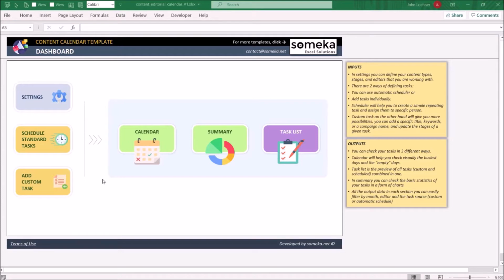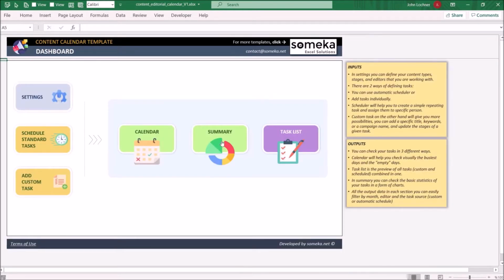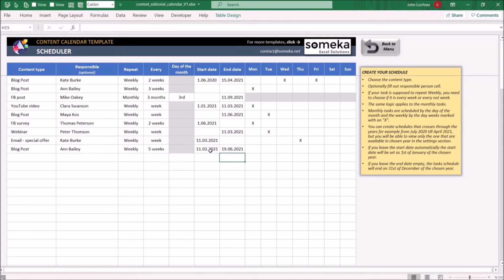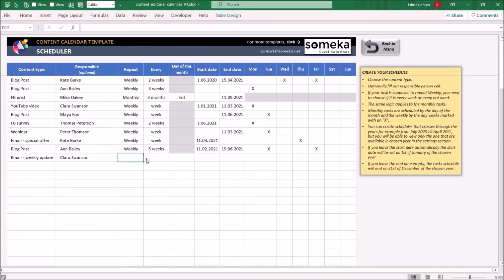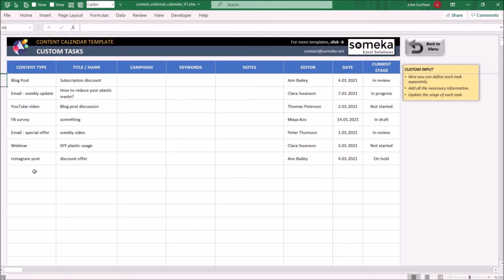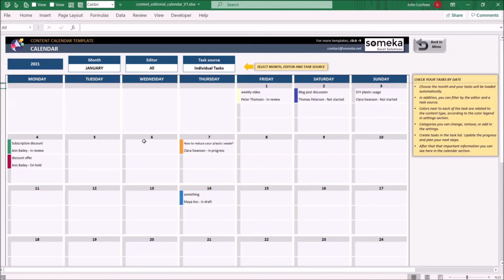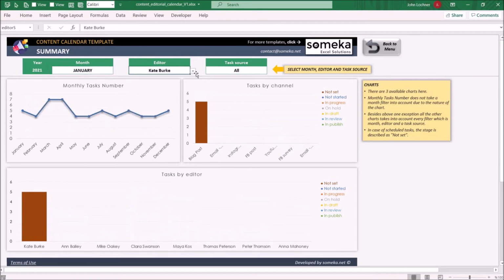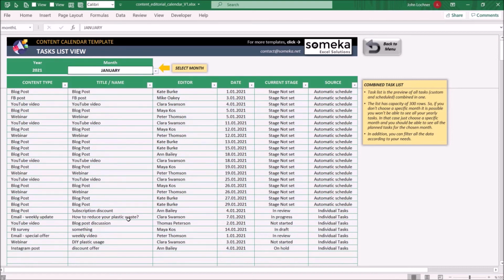Content Calendar Template | Excel Template Every Marketer Needs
Are you a freelance content creator or an in-house marketing professional that knows well-organized content marketing is a must in today’s business sphere? If you would like to exist in the digital world, content marketing is vital and so as a well-planned editorial content calendar!

Our Content Calendar Template is one of the best tools to keep your content marketing development and activation plan organized, efficient, and successful.

In addition, with this spreadsheet, you will start to see the return of having a content schedule across various platforms and channels in one place altogether.

# Schedule your editorial content in Excel
# Prepare a content planner for your social media and blog posts
# Does not include VBA code or Macros